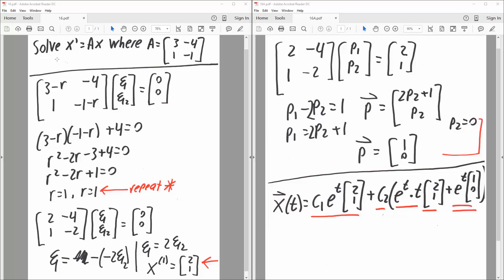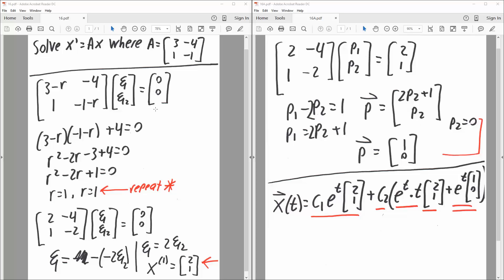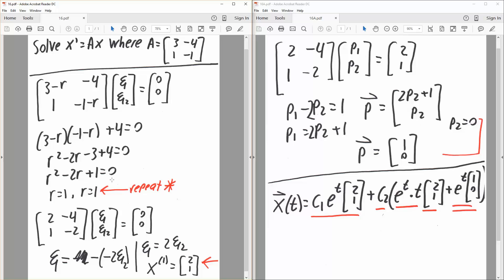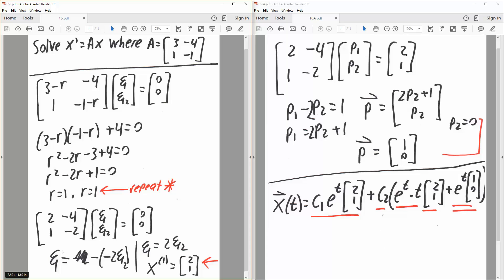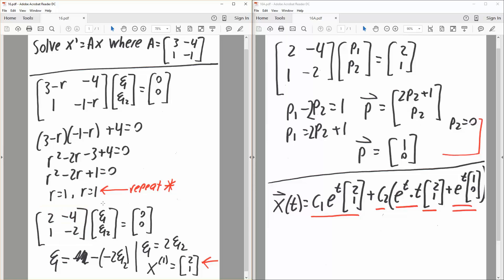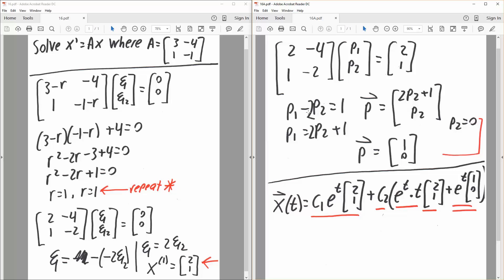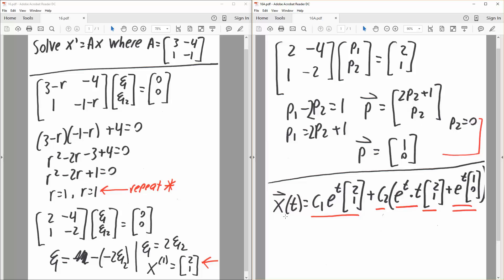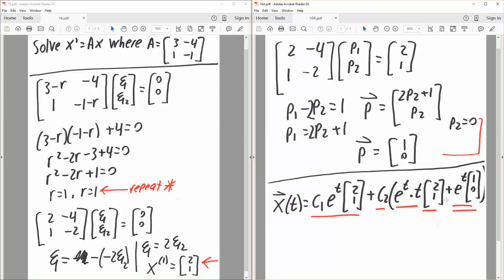DiffEQ: Repeated Eigenvalues (Solved by Hand)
Repeated Eigenvalues (Solved by Hand)

Workbooks that I wrote: